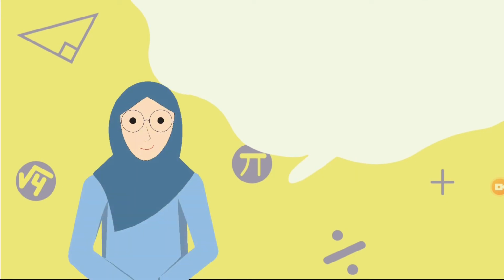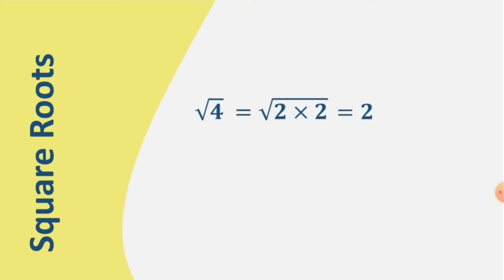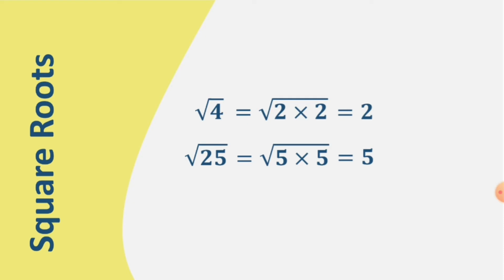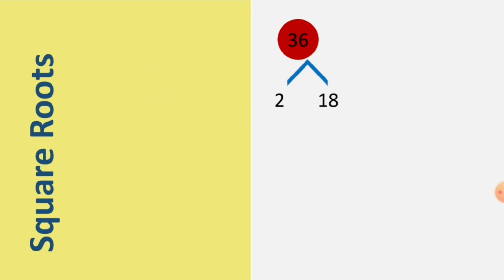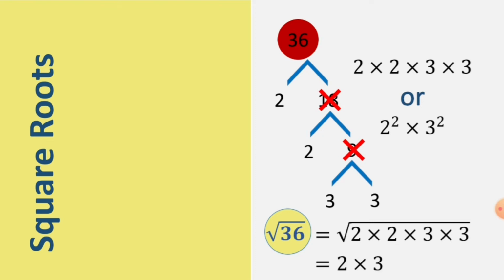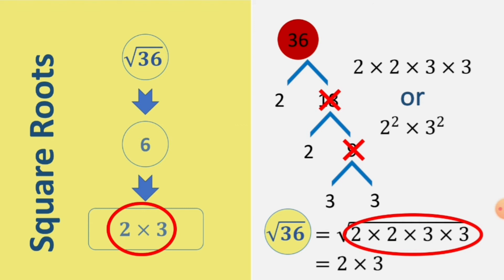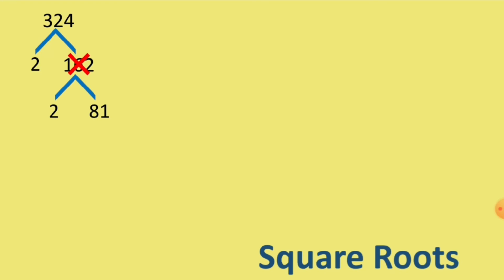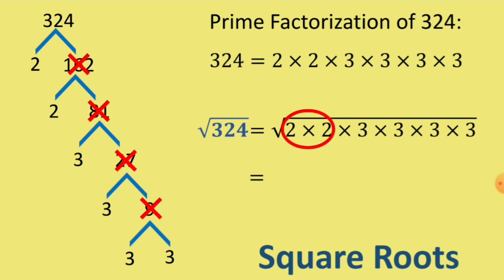SQUARE ROOTS AND HOW TO FIND IT WITH PRIME FACTORIZATION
Hello everyone. This time I'm back with Math in English video. I'm trying to sounds more natural but it's still difficult for me. So, again, I'm sorry for my broken English.

Btw, for this video, I hope you have learned about prime factorization first. Here is my video about it

By: Jef

Video is recorded with:
♤ Powerpoint
♤ Inshot
♤ Samsung Galaxy Tab A8 with S-Pen